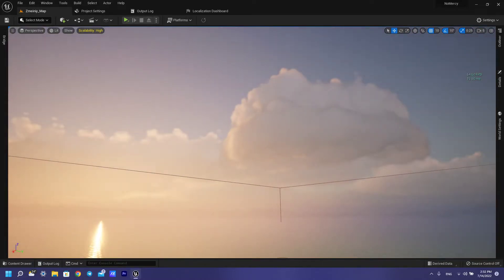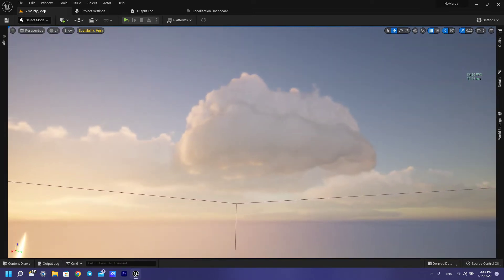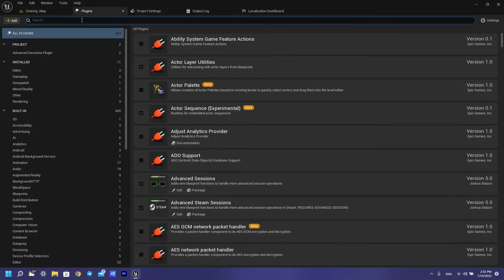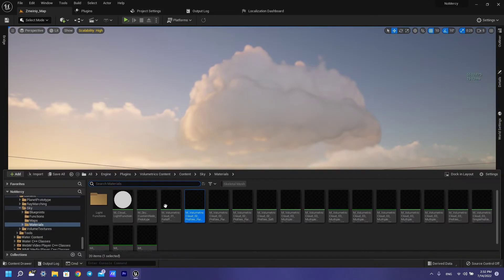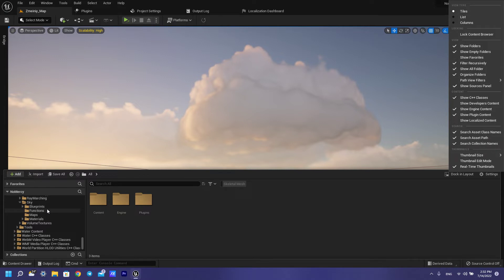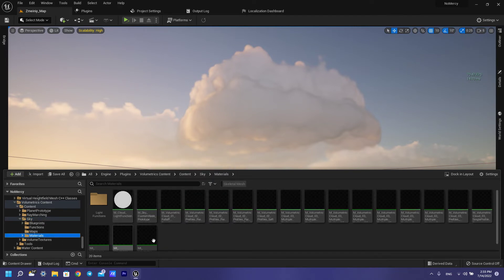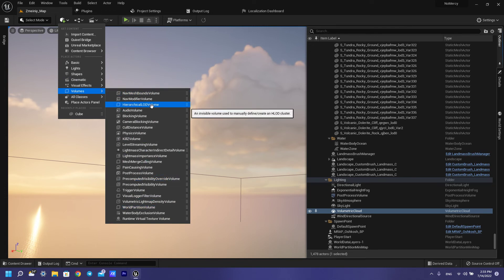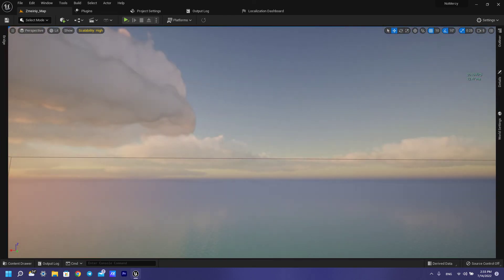Realistic Clouds in 100 seconds UE5 Tutorial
I checked and found out that in 5.3, 5.4, 5.5. Everything works, here are the instructions with the paths.
The folder was renamed, perhaps this information will help you.
This is Folder Path: /All/EngineData/Plugins/Volumetrics/Content/Sky/Materials
This is Material Name: M_VolumetricCloud_02_Profiles_PaintClouds

Plug-ins:
Volumetrics
Bridge

Configuration:
RAM 32gb